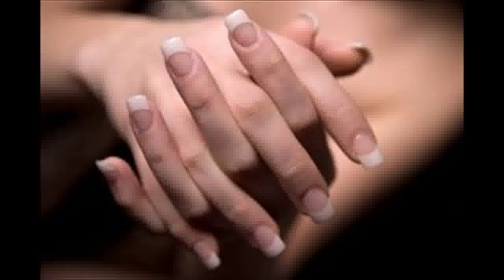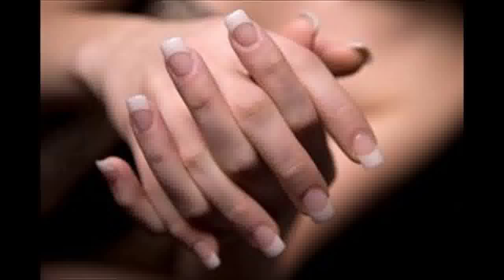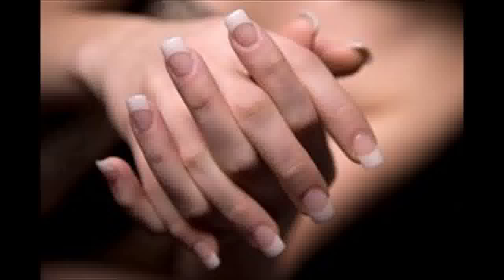How to Know What Length to Get on Acrylic Nails